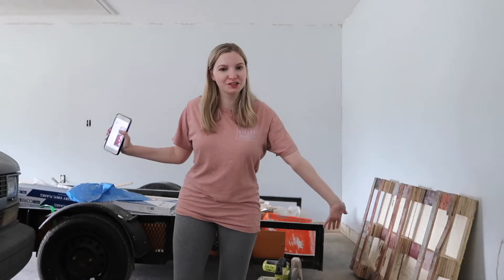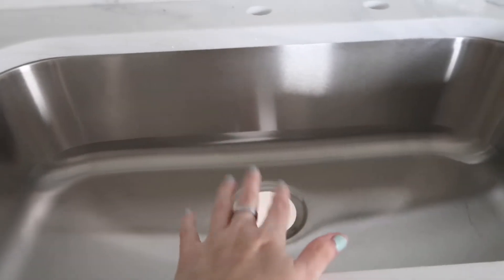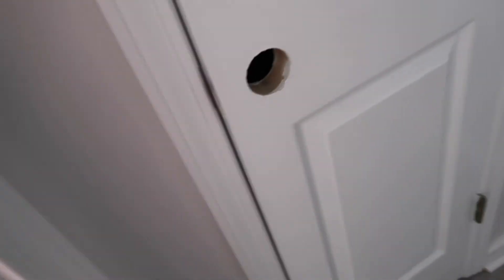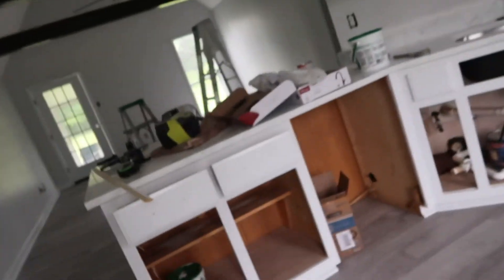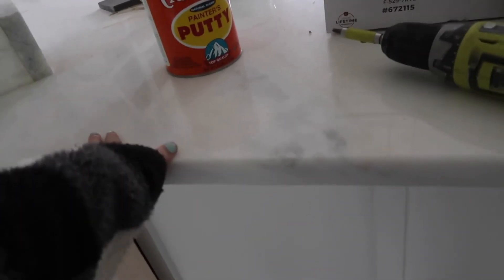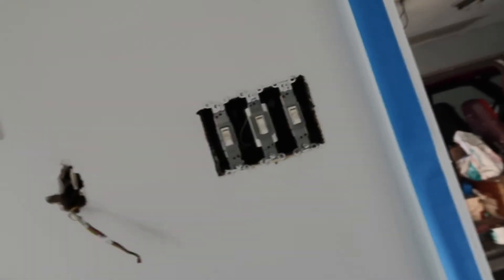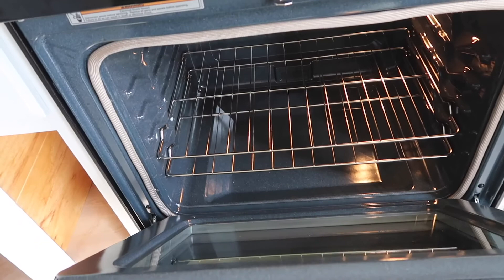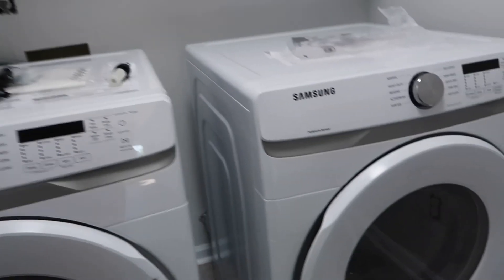HOUSE RENO WEEK 7: Countertops and Appliances!!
Only those who see this will know that I move in ONE WEEK!!! AHHH I am sooo excited and can't wait to show all my furniture and other random things I recently bought for the house!